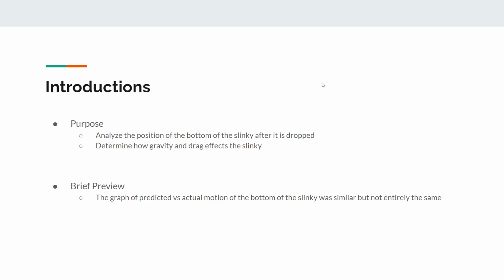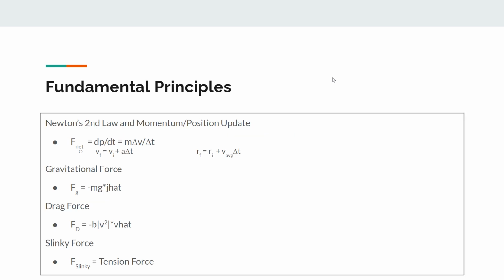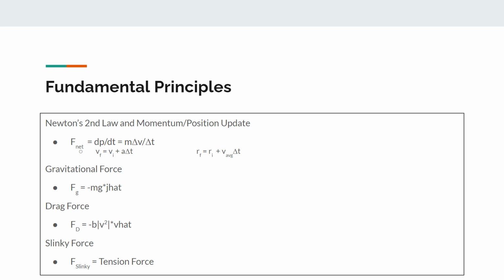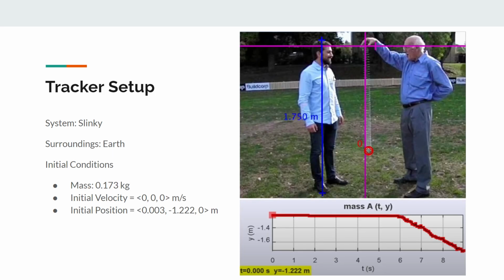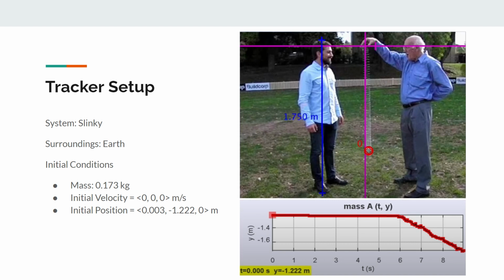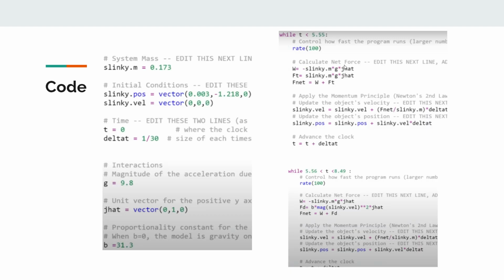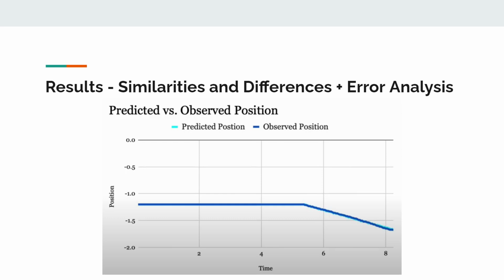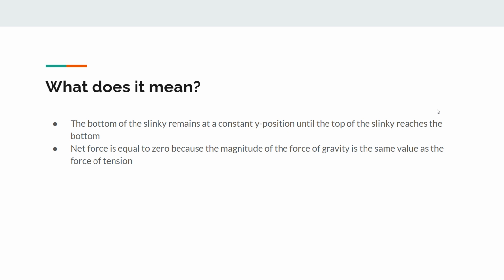PHYS 2211 Lab 5 Slinky Cooper Nicholson